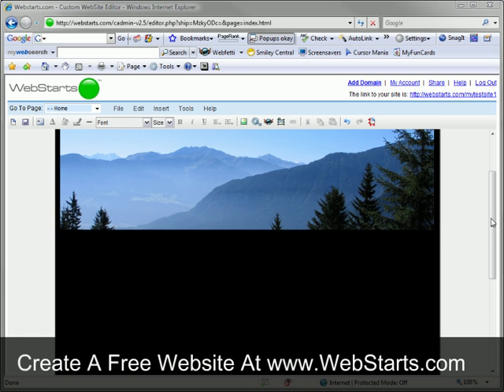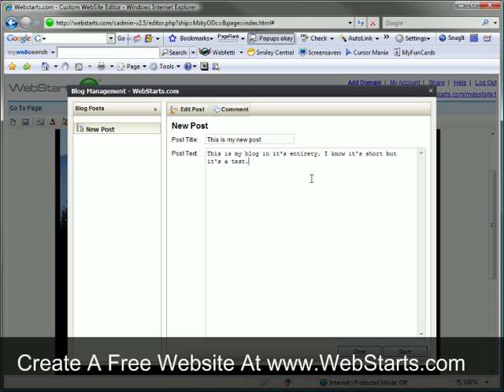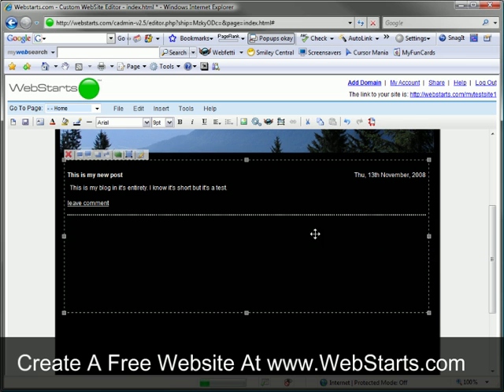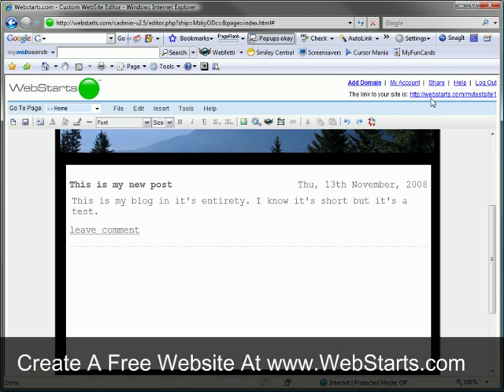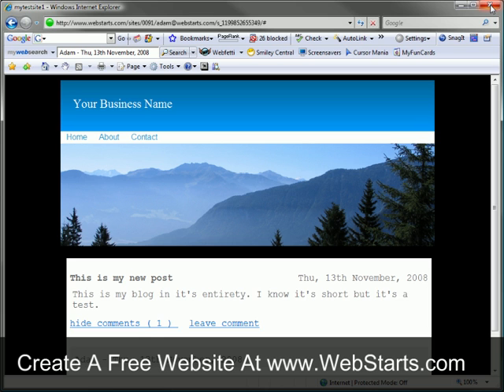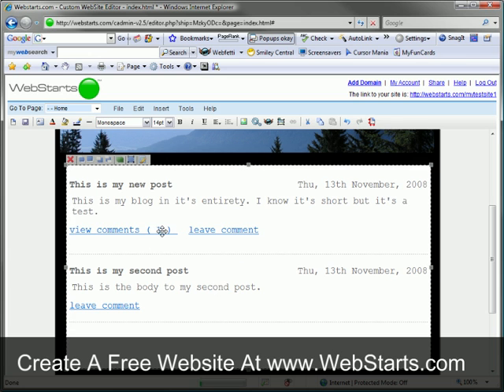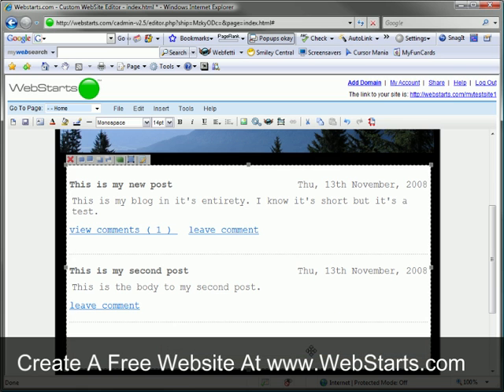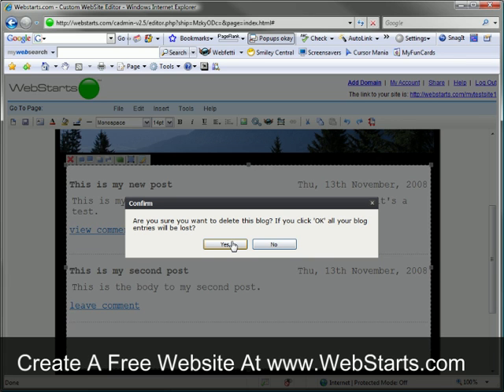How To Add A Blog To Your Website`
How to add a blog to your website using In this video I will show you how to add a blog to your website.